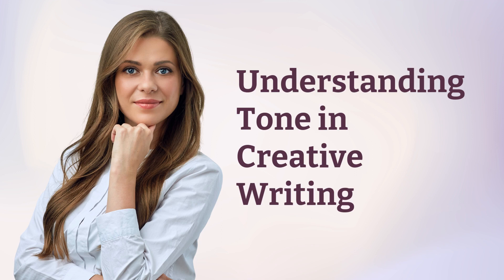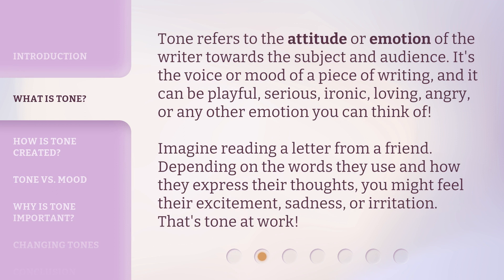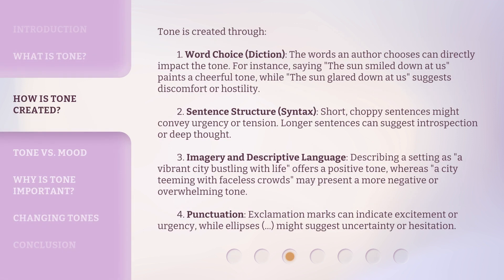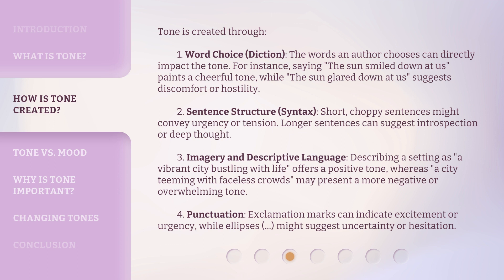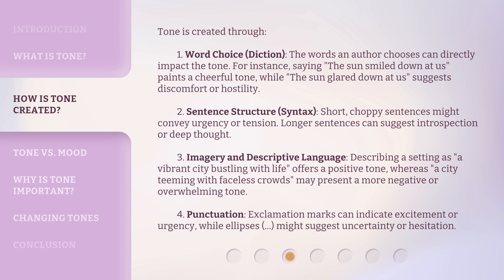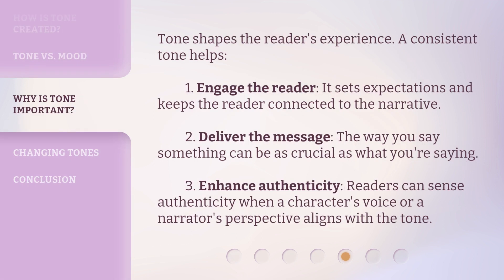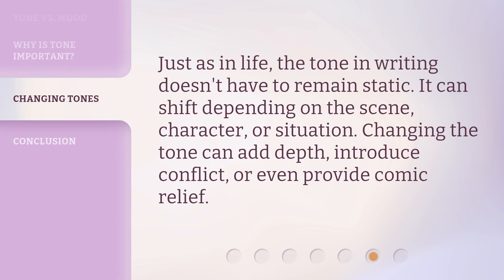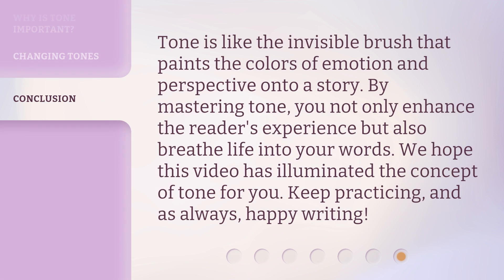Understanding Tone in Creative Writing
Unlocking the Power of Tone in Creative Writing • Discover the secrets of tone in creative writing and learn how it shapes the way readers perceive a story. Explore the elements that create tone and understand the difference between tone and mood.

00:00 • Introduction - Understanding Tone in Creative Writing
00:26 • What is Tone?
01:00 • How is Tone Created?
02:05 • Tone vs. Mood
02:27 • Why is Tone Important?
02:58 • Changing Tones